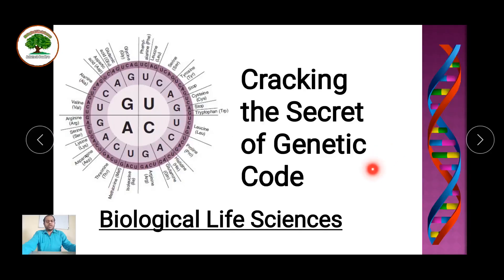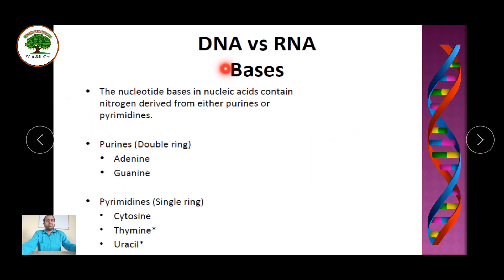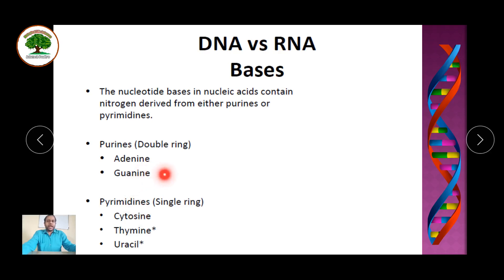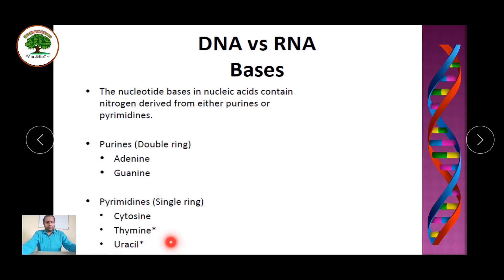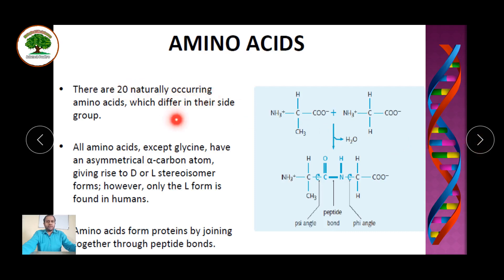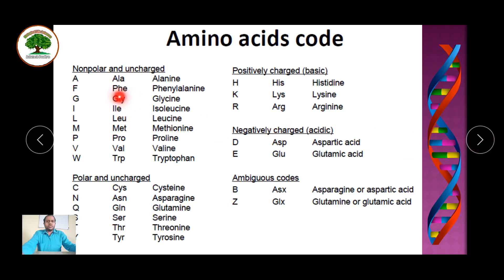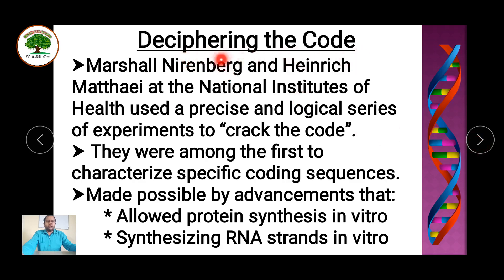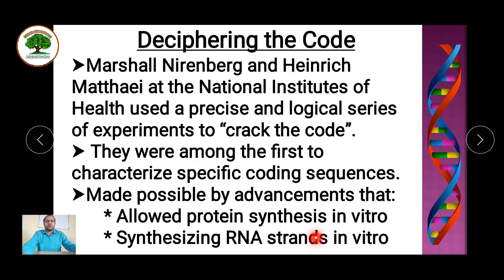Cracking the Secret of Genetic Code and Wobble Hypothesis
The genetic code can be defined as the set of certain rules using which the living cells translate the information encoded within genetic material (DNA or mRNA sequences). The ribosomes are responsible to accomplish the process of translation. They link the amino acids in an mRNA-specified (messenger RNA) order using tRNA (transfer RNA ) molecules to carry amino acids and to read the mRNA three nucleotides at a time.

The Nirenberg and Matthaei experiment was a scientific experiment performed in May 1961 by Marshall W. Nirenberg and his post-doctoral fellow, J. Heinrich Matthaei at the National Institutes of Health (NIH). The experiment deciphered the first of the 64 triplet codons in the genetic code by using nucleic acid homopolymers to translate specific amino acids.

In the experiment, an extract from bacterial cells that could make protein even when no intact living cells were present was prepared. Adding to this extract an artificial form of RNA consisting entirely of uracil-containing nucleotides (polyuridylic acid or poly-U), caused it to make a protein composed entirely of the amino acid phenylalanine. This experiment cracked the first codon of the genetic code and showed that RNA controlled the production of specific types of protein.
• First, Nirenberg synthesized an mRNA molecule consisting only of the nucleotide uracil (called poly-U). When he added poly-U mRNA to the cellfree system, he found that the polypeptides made consisted exclusively of the amino acid phenylalanine.
• To identify how many nucleotides code for a codon the investigators used RNA molecule with a radioactive containing 12 uracil containing nucleotides and found reactivity, they also found reactivity with six, five, four, three nucleotides however two nucleotides almost produced no
reactivity
• Based on this we can say that the minimum no of nucleotides that produces the reactivity is also the number of nucleotides present in a codon.
• Nirenberg concluded that UUU might code for phenylalanine. Using the same approach, he was able to show that poly-C mRNA was translated into polypeptides made exclusively of the amino acid proline, suggesting that the triplet CCC might code for proline.
• Other researchers, such as the biochemist Har Gobind Khorana at University of Wisconsin, extended Nirenberg's experiment by synthesizing artificial mRNAs with more complex sequences. For instance, in one experiment, Khorana generated a poly-UC (UCUCUCUCUC…) mRNA and added it to a cell-free system similar to Nirenberg's. The poly-UC mRNA that it was translated into polypeptides with an alternating pattern of serine and leucine.
• Using the same technique, Severo Ochoa found that Poly-A resulted in the
synthesis of poly-lysine
• This proved that: AAA is the codon for lysine
• By 1965, using the cell-free system and other techniques, Nirenberg,
Khorana, and their colleagues had deciphered the entire genetic code.
• It was found that all the 64 triplets codons
• The remaining three codons do not code for any amino acid They are called
nonsense codons /stop codons
• The nonsense codons also have a function They act as stop signals (chain
termination signals)
• Nirenberg and Khorana (along with another genetic code researcher, Robert
Holley) received the Nobel Prize in 1968.
***Wobble hypothesis***
• Crick postulated the wobble hypothesis.
• He predicted that the initial two ribonucleotides of triplet codes are often more critical than the third member in attracting the correct tRNA.
• He hypothesized that hydrogen bonding at the third position of the codon-anticodon interaction would be less spatially constrained.
• In addition, it may also need not to adhere strictly to the base-pairing rules.
• 61 different tRNAs could theoretically exist, one for each codon that specifies an amino acid, however only 49 different genes encode tRNAs.
• This is because the same type of tRNA can detect synonymous codons that differ only in whether the wobble (third) position is U or C.
• The same type of tRNA, for example, binds to both UUU and UUC codons, which specify the amino acid phenylalanine.
• Synonymous codons ending in A or G use different tRNAs.